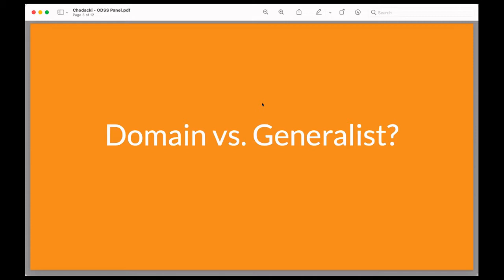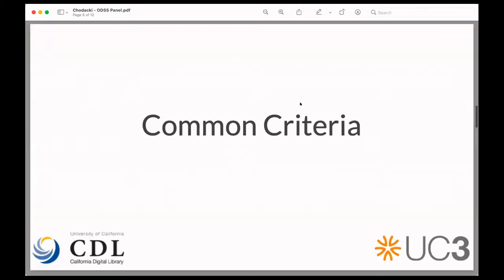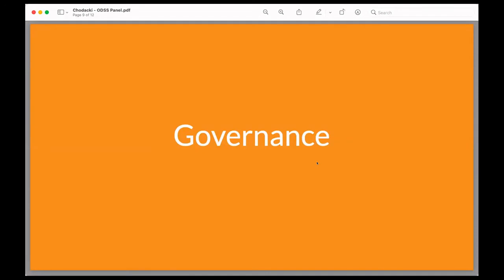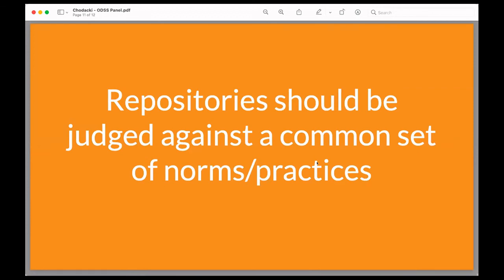FAIR Data and FAIR Repositories - John Chodacki - ODSS – ISMB/ECCB 2021